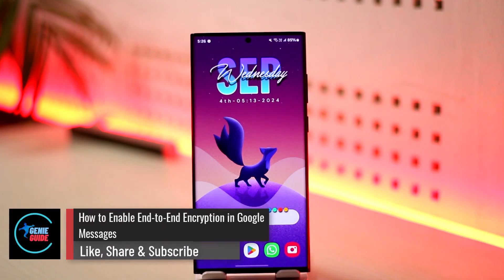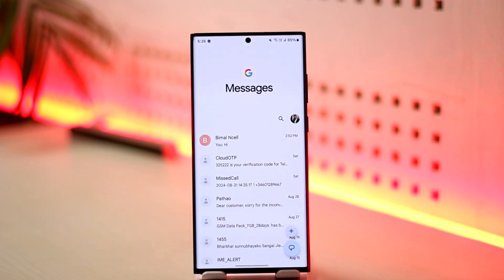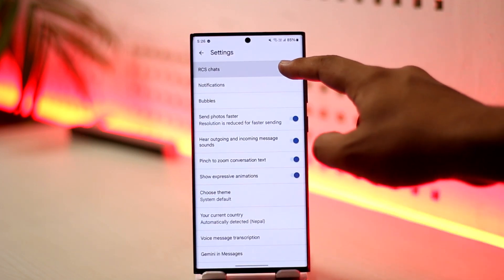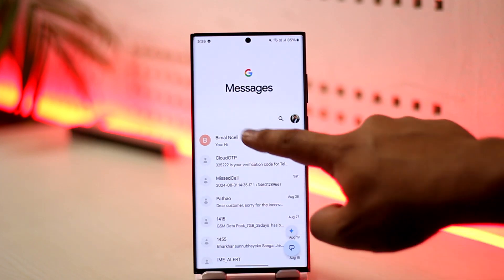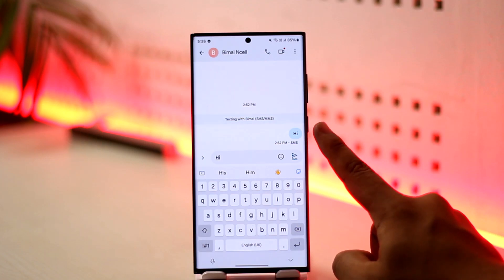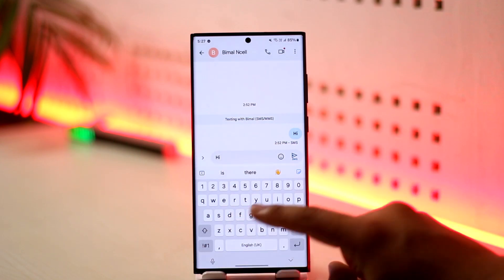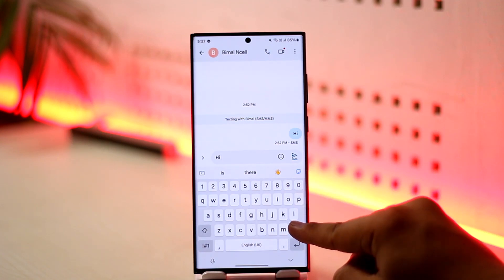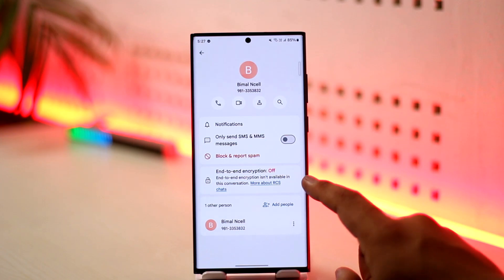How To Enable End-To-End Encryption In Google Messages !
To enable end-to-end encryption in Google Messages, follow these steps. Both you and the person you’re messaging need to have Google Messages and RCS (Rich Communication Services) chat enabled. First, tap on your profile icon in the top right corner, go to **Messages Settings**, and make sure **RCS Chats** is turned on. The person you're messaging must also have RCS chats enabled for encryption to work.

To check if a message is end-to-end encrypted, go to a conversation and try sending a message. If the message is light blue, it’s being sent as a standard SMS, meaning it’s not encrypted. If it’s dark blue, that indicates the message is end-to-end encrypted, keeping it private. Additionally, if you see an **SMS** button in the send button, it means the message is not encrypted. However, if you see a **lock icon**, it means the message is encrypted.

You can also check by tapping on the profile of the person you're chatting with. If end-to-end encryption is turned off, it means either you or the other person hasn’t enabled RCS chats. If this is the case, make sure both parties enable RCS for encryption to work.

I hope this video helps you set up end-to-end encryption in Google Messages.

0:00 Introduction
0:02 Enabling RCS chats for encryption
0:21 Checking if a message is encrypted
0:48 Conclusion